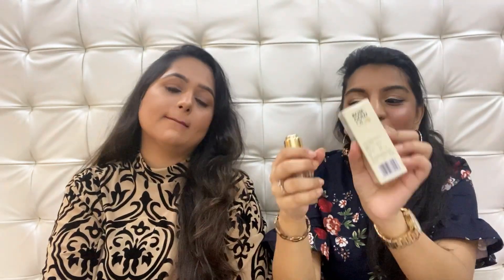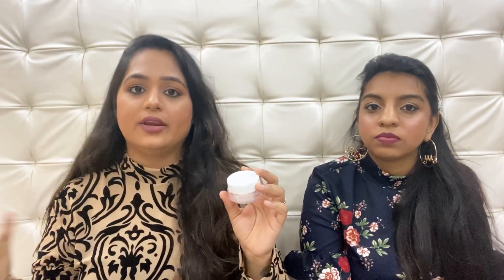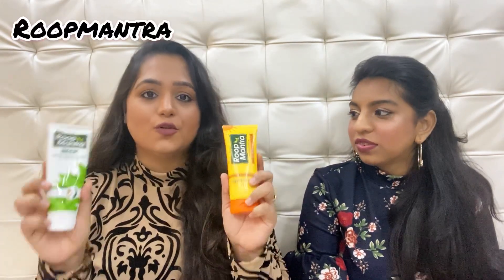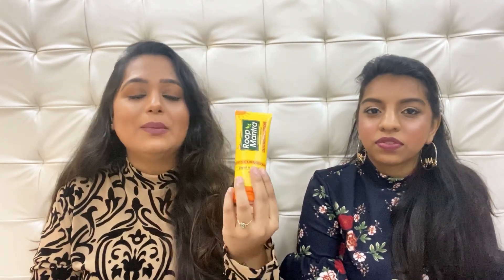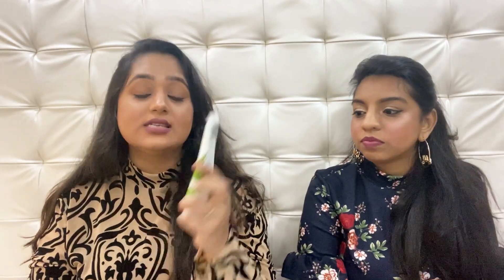INDIAN MAKEUP AND SKINCARE BRANDS YOU SHOULD TRY | Dinkle & Urvi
Heya guys its Urvi & Dinkle here.
XOXO

YBP Cosmetics

The Beauty Co

Dot and Key

Mcaffeine

Roop Mantra

Anveya

Kay Beauty

Faces

Colorbar

Also, all the products shown in the videos have worked for us personally, we highly recommend you to do a patch test before purchasing anything. All the views and thoughts are our own.